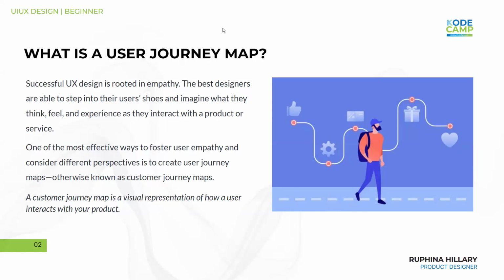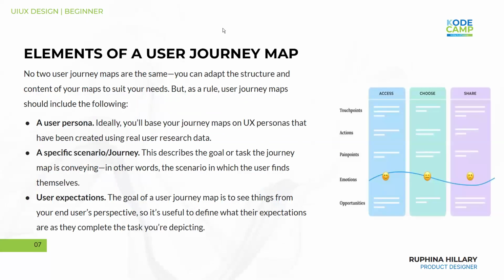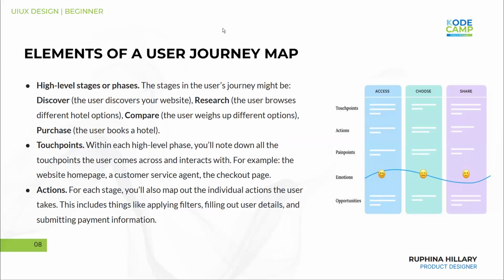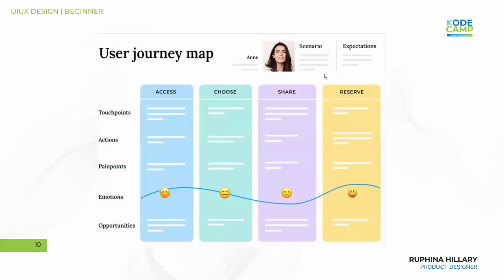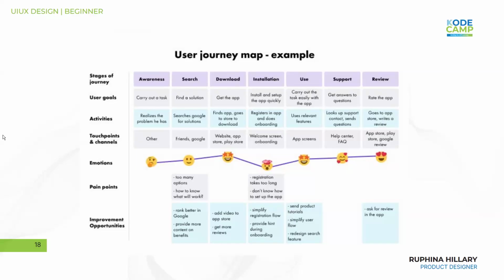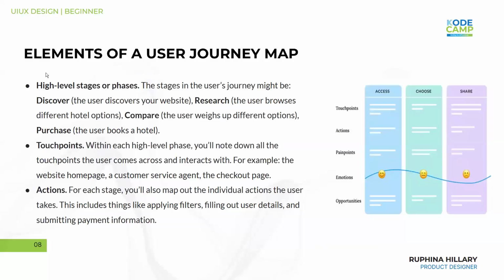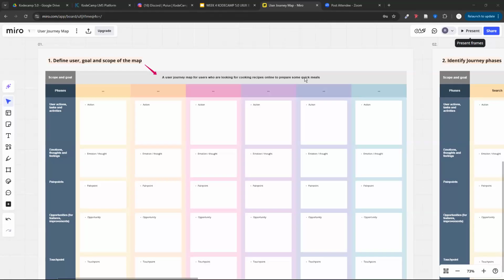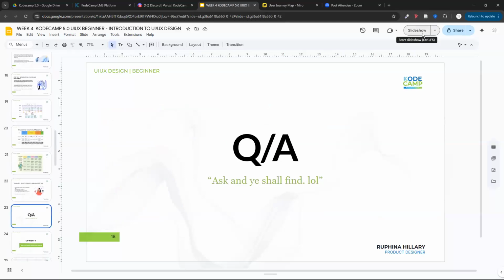KodeCamp 5.0 Beginner UI/UX Class 7 - Design Thing - Define 2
User Journey Map